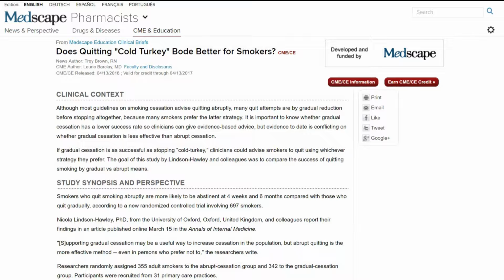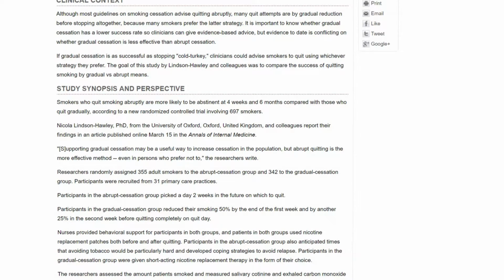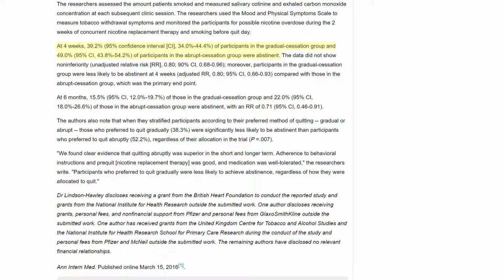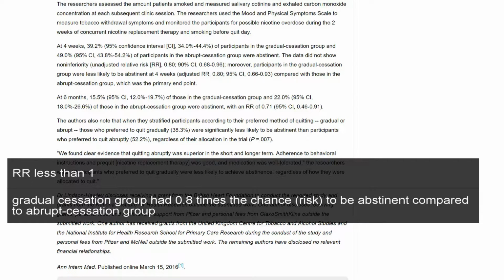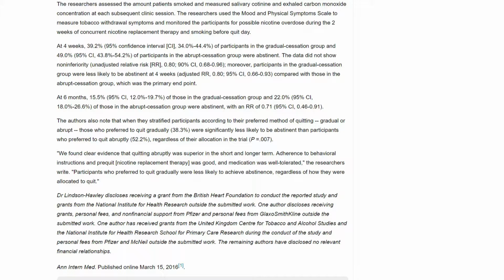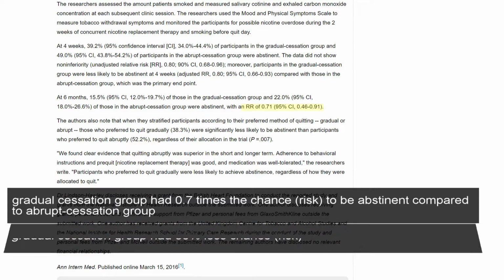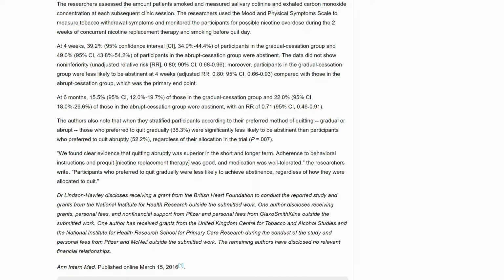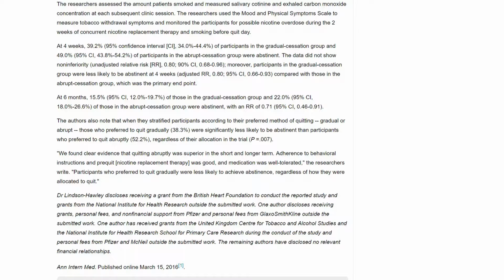Relative risk explained with actual CME